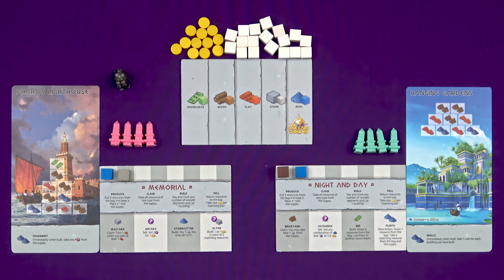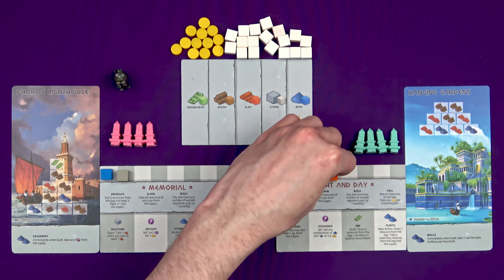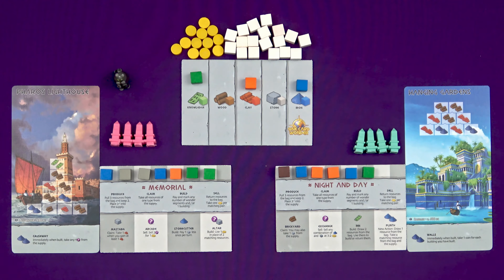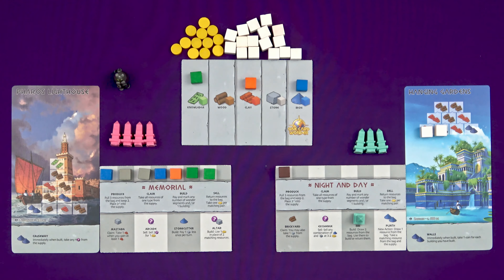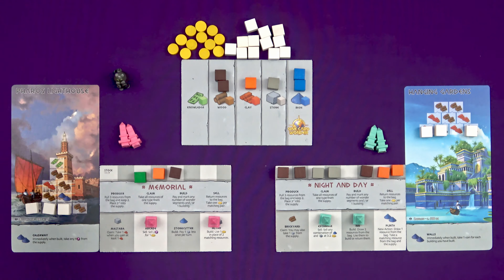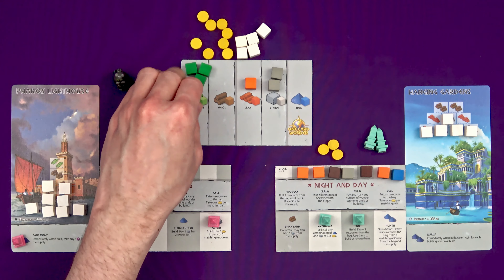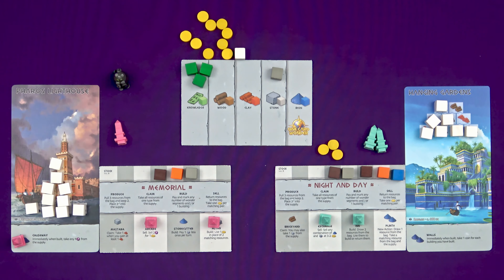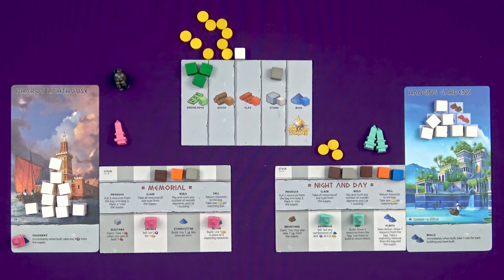One Card Wonder - Overview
An overview of what to expect from One Card Wonder! On Kickstarter now